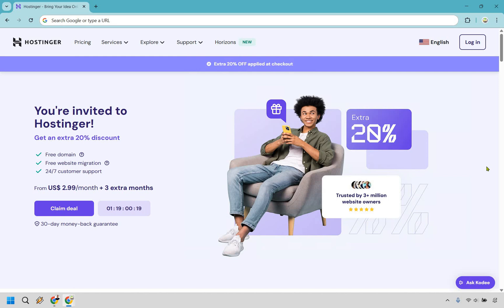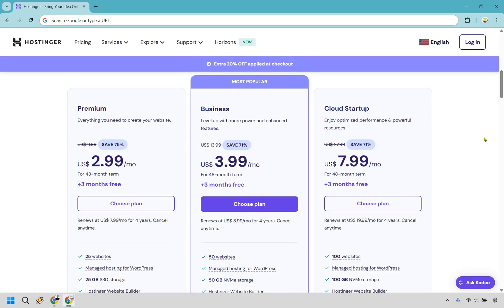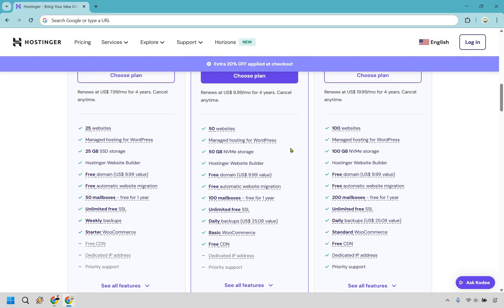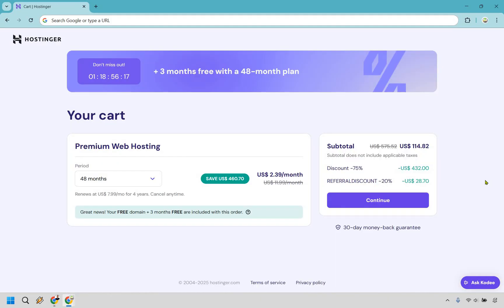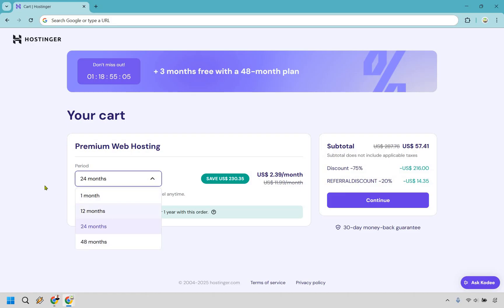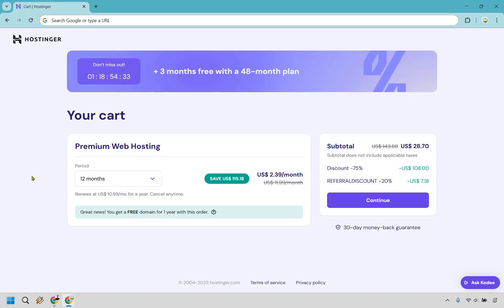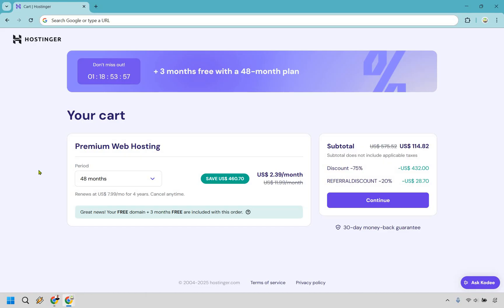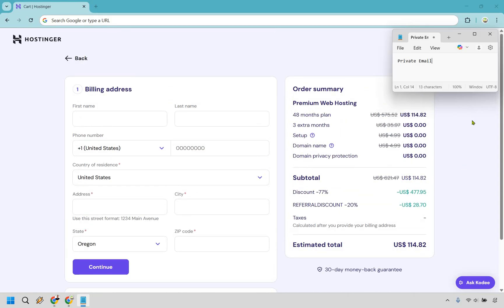How Much Does It Cost To Host A Website? (You’ll Be Surprised…)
How Much Does It Cost To Host A Website?

⌚ Chapters
00:00 Hosting Discount
00:24 From $2.99 Per Month
00:41 Costs Compared
02:05 Pay Periods
04:08 Best Bang For Your Buck
04:56 Registering
05:43 Closing Words

👋 Hey there! Thanks for checking out my How Much Does It Cost To Host A Website video. Here's what I'll be covering for you.

🏝️ How Much Does Web Hosting Cost: I’ll walk you through typical monthly and annual pricing, what you get at each tier, and how to get a discount as well.